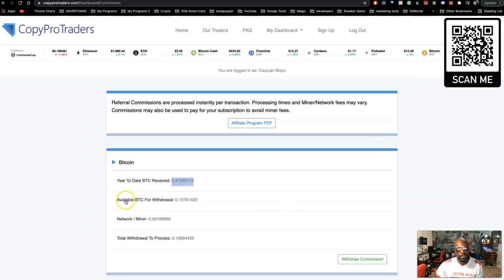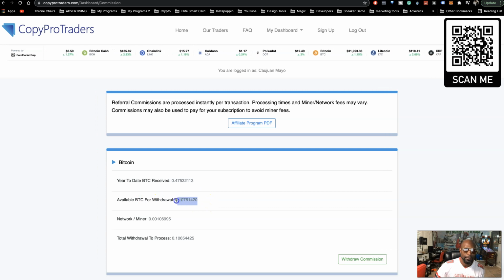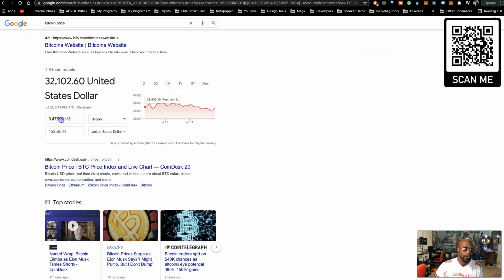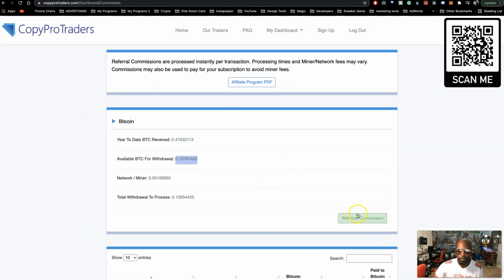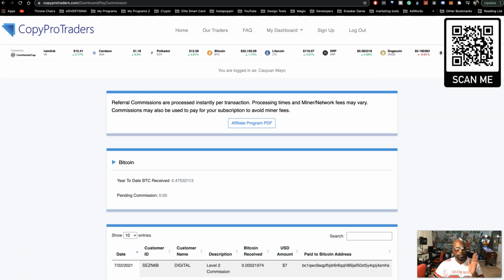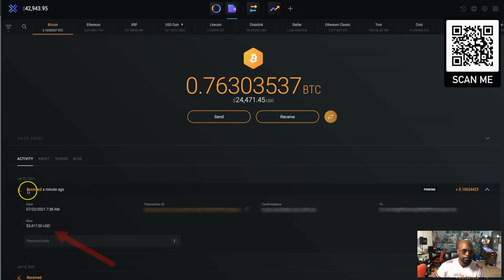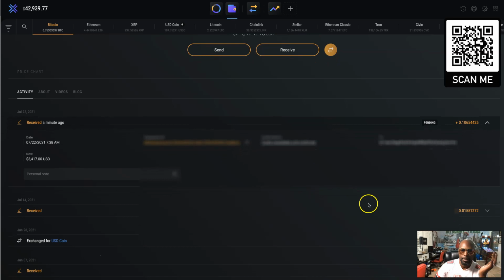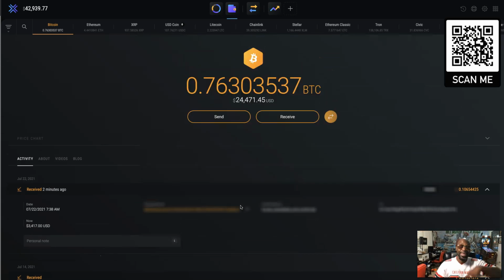I Withdrew $3,440.60 From Copy Pro Traders - Real Review & Testimonial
Copy Pro Traders is the #1 way to earn crypto from trading on auto-pilot. Copy Pro Traders is a truly passive income opportunity that allows you to make money without having to know a thing about trading. With copy pro traders your money is never at risk if the company was to fold your crypto is safe in your exchange. Share copy pro traders with others and earn a passive residual income.